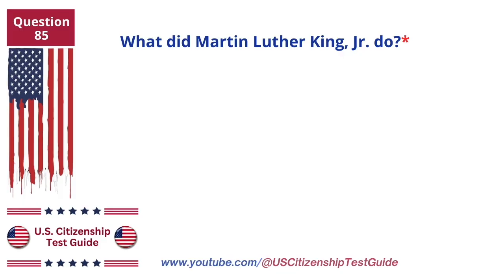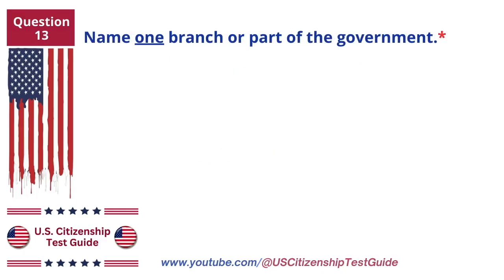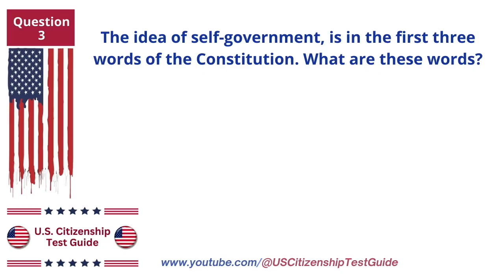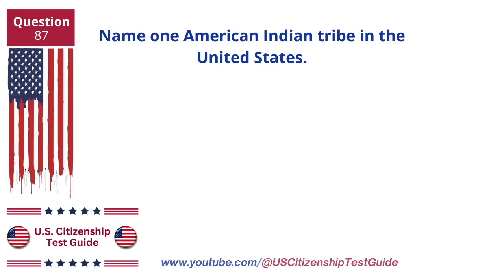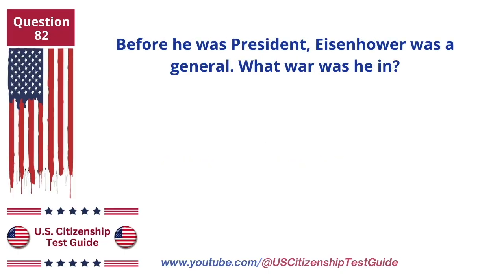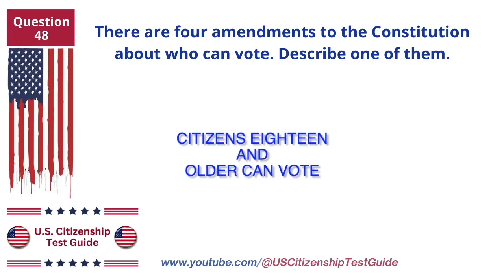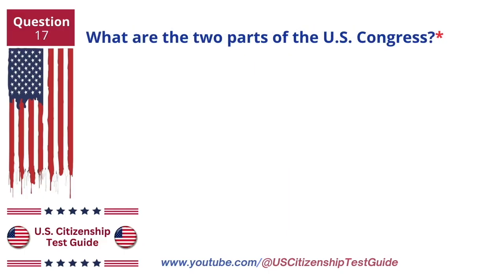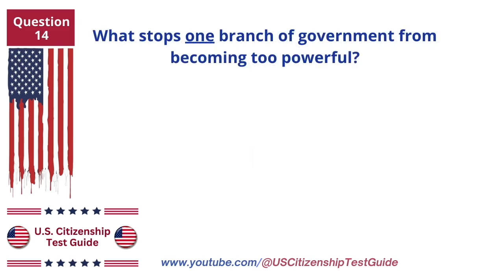2026 random 100 civics questions and answers - U.S. citizenship interview I N400 Interview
2026 random 100 civics questions and answers - U.S. citizenship interview I N400 Interview